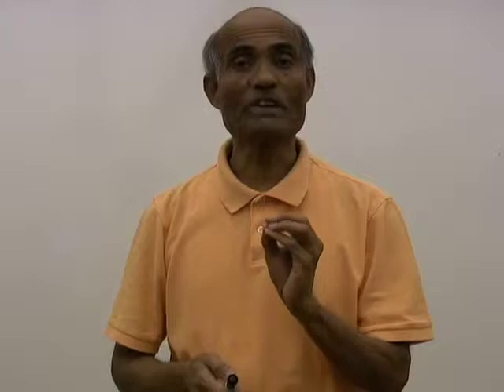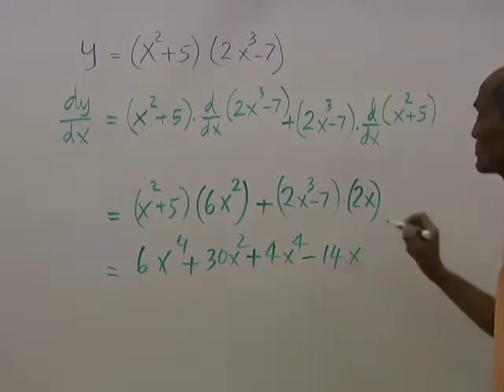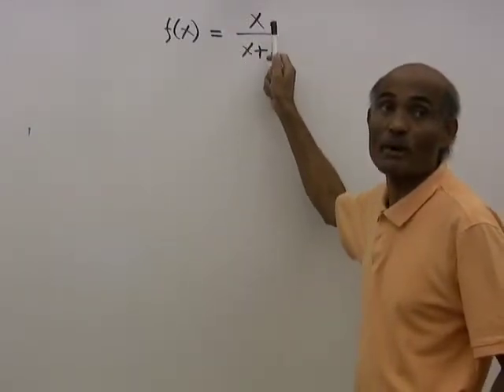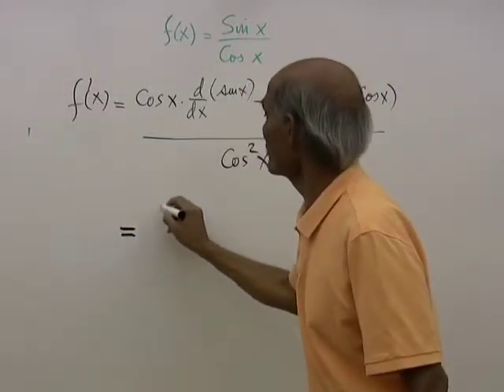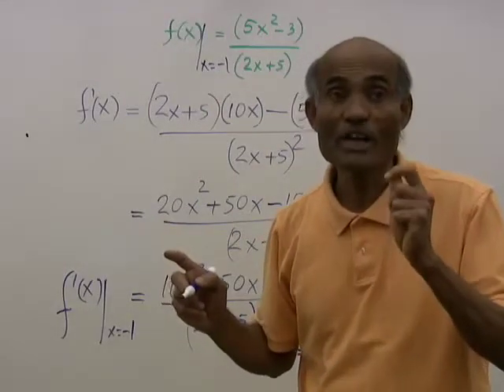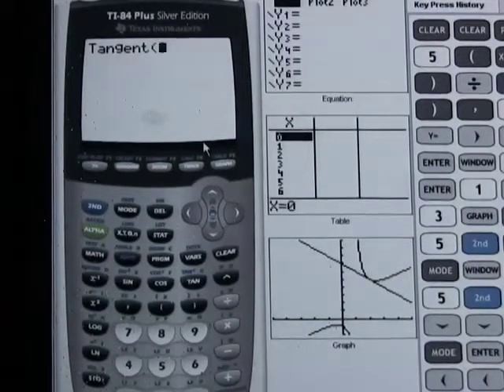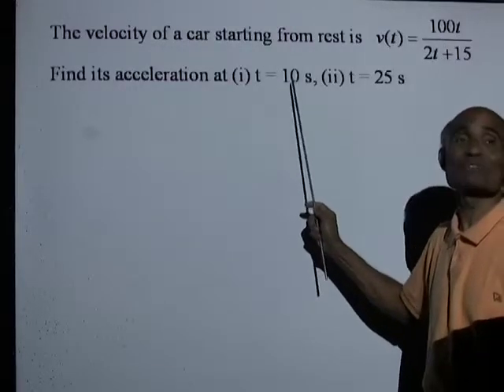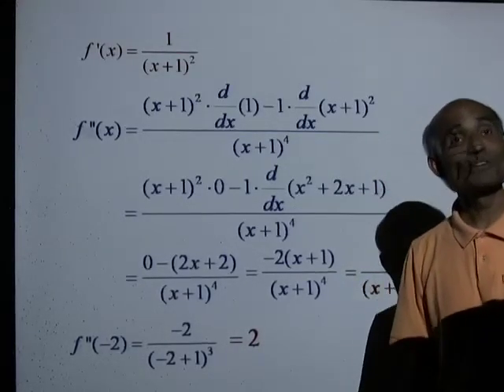MAC2311 Lesson 2 1 Product and Quotient Rules